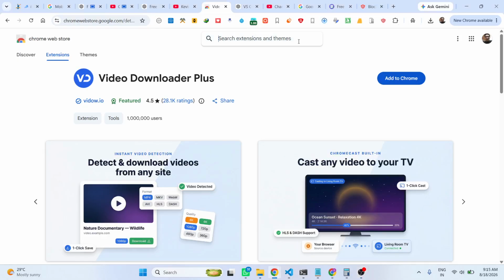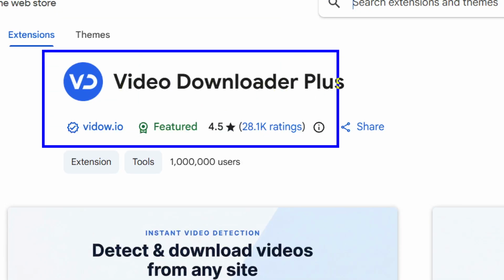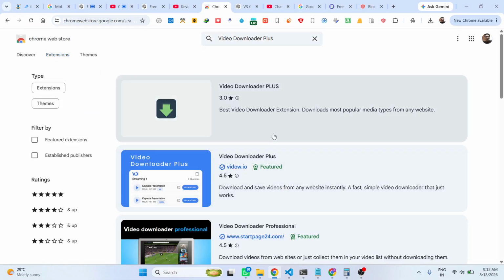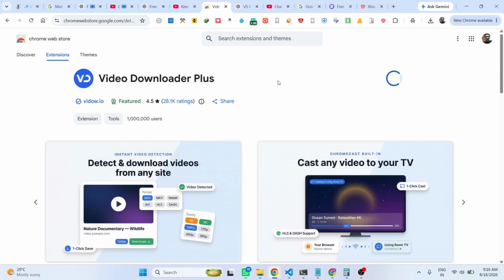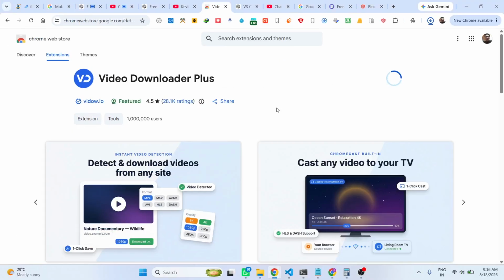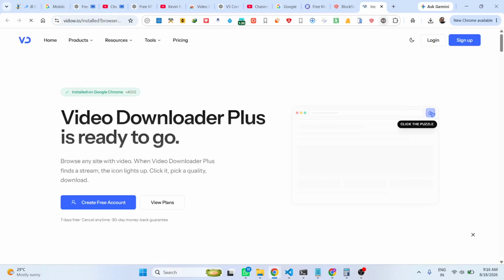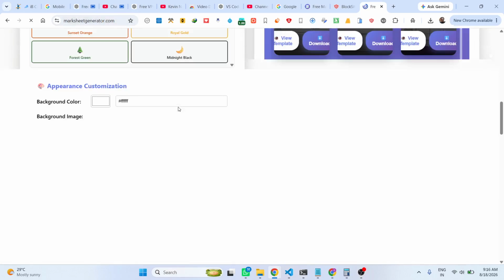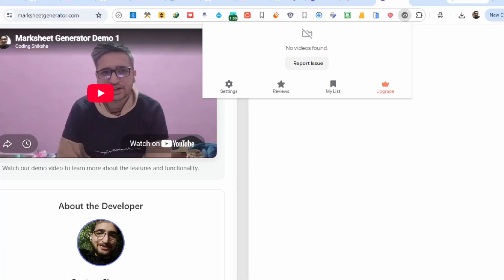How to Download Videos From Any Website in Google Chrome – FREE Video Downloader Extension 2026